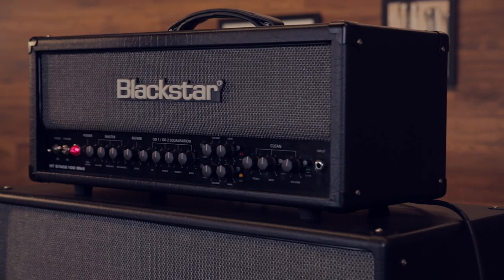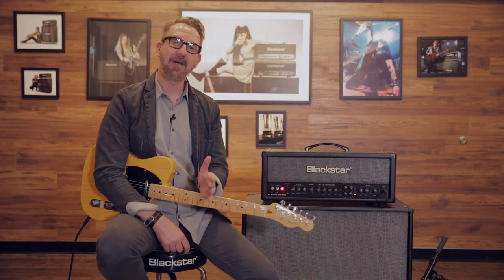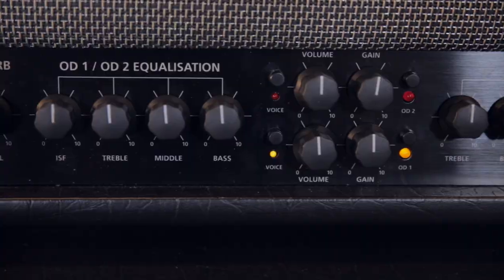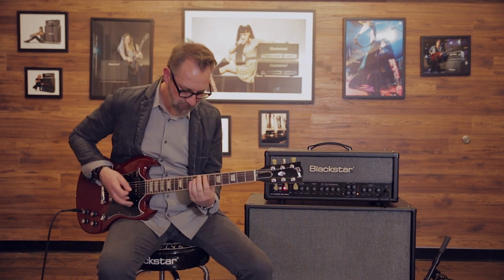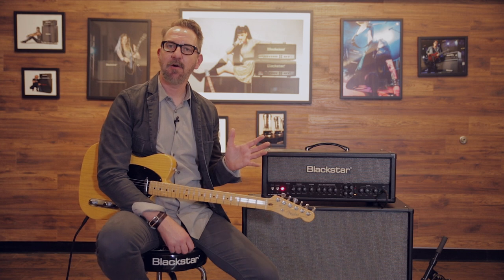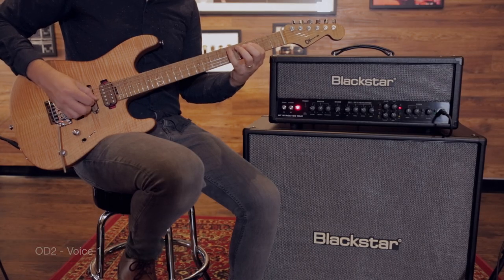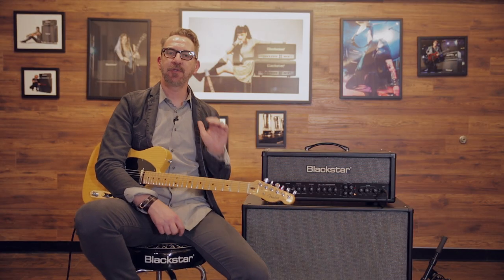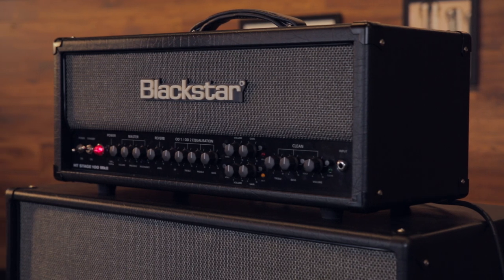Blackstar HT Venue MkII - New for MkII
Blackstar’s HT Venue valve line redefined Blackstar’s HT Venue line has become synonymous with class-leading tone and flexibility. After more than 3 years of intensive R&D and market research, Blackstar are proud to release the stunning next generation of HT Venue valve amplifiers.
 HT Venue MkII takes this award-winning line and elevates it to a new level of sonic performance, whilst adding every major enhancement that guitarists have requested; resulting in a massively flexible feature set that is still intuitive and musician-friendly.
 The mission was “simple”: improve on the sonic references of the best vintage and new valve amps on the planet, in the way Blackstar is renowned for and combine the sounds into a cohesive, creative product. Here’s what you can expect from the new HT Venue MkII:  Groundbreaking new clean channel offering the ultimate in clean tone quality and flexibility. All Clean Channels now have Bass, Treble and a Voice switch  Richer, responsive Overdrives: Now richer, fuller and even more responsive, each with its own Voice switch. The high gain Voices are tight and focused, drawing on the original award-winning HT Venue Series.  All modes are footswitchable: Resulting in the widest possible selection of stage     accessible valve tones.  Power Reduction: A switchable power reduction circuit is included giving reliable,     transparent attenuation down to 10% of the amp’s rated power.  Professional USB recording output: The simplest way to get valve tone into your recordings.  More compact and lightweight: All the products have been reengineered to      make them more practical and portable.  Other pro features on all models: A footswitchable boost on all channels, XLR recording DI output and a newly designed in-house studio quality reverb.